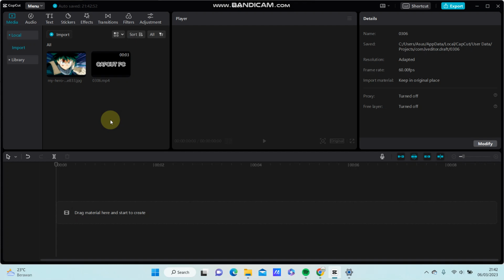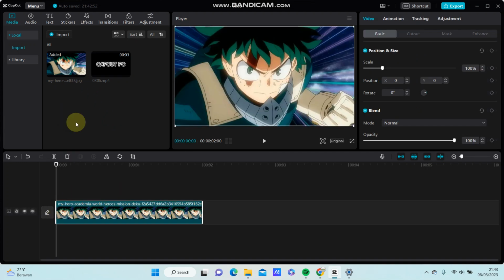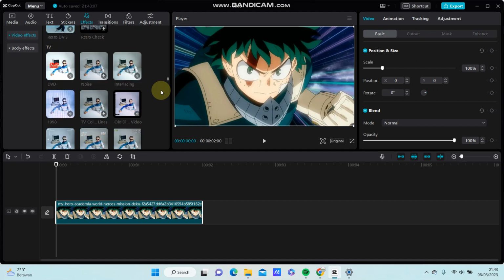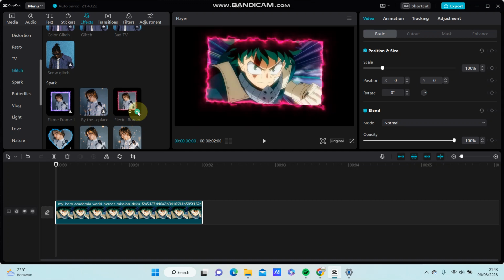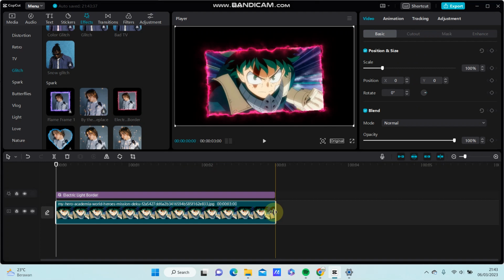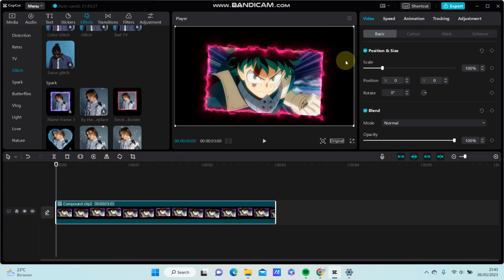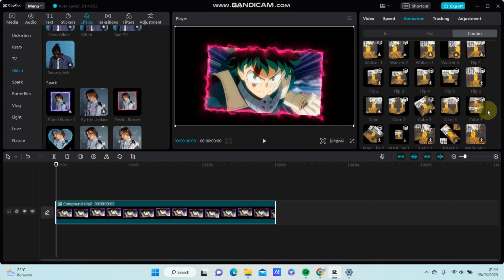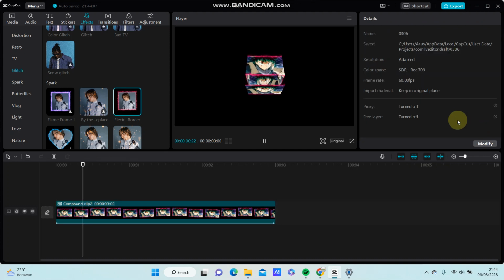How to Make Electric Border Cube Effect in CapCut PC Easily? Easy Tricks for CapCut Edits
This is how you can Make Electric Border Cube Effect in CapCut PC Easily